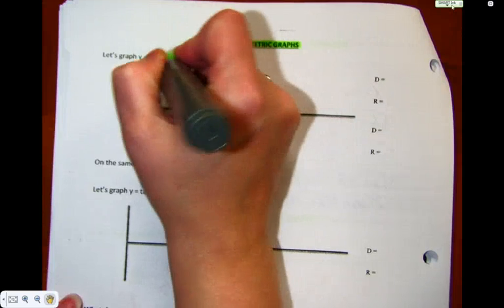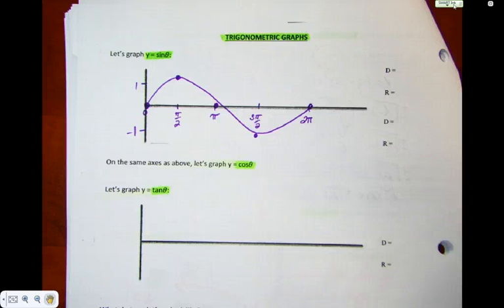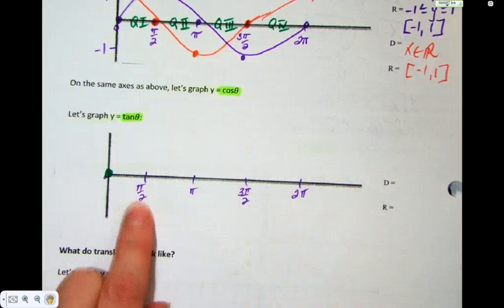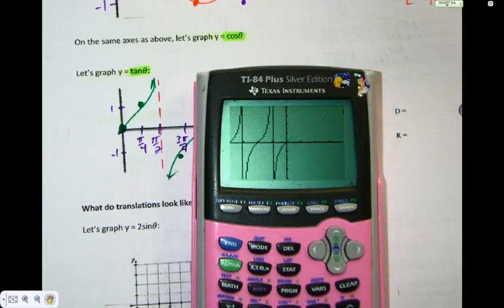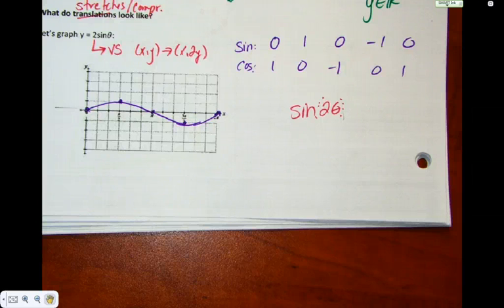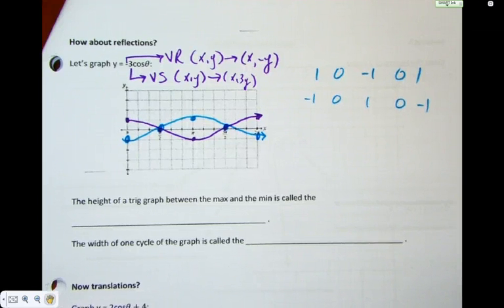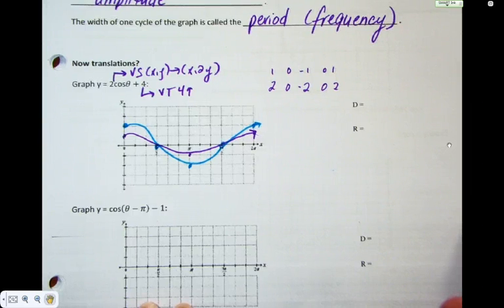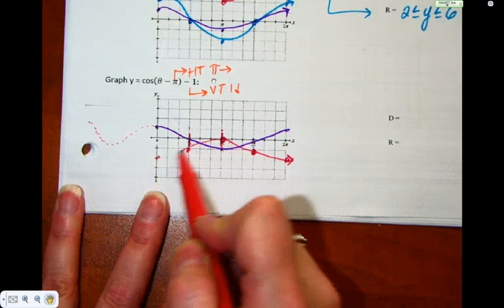MA40SPpm Tail 20Oct2014 095349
Trig graphs - part 1/2